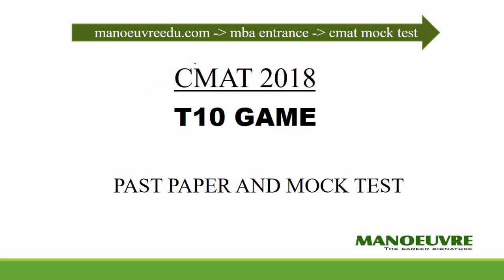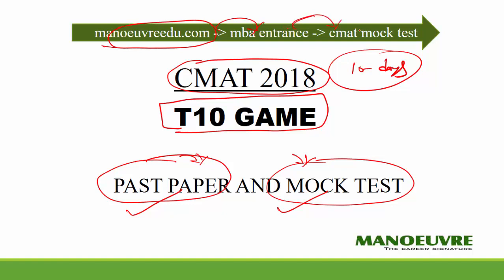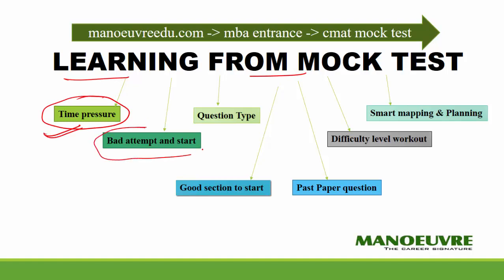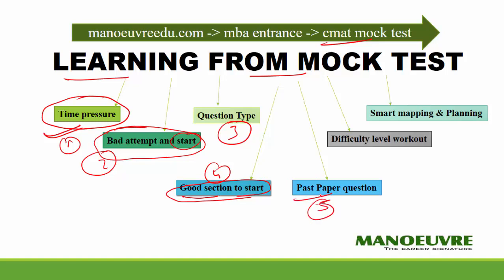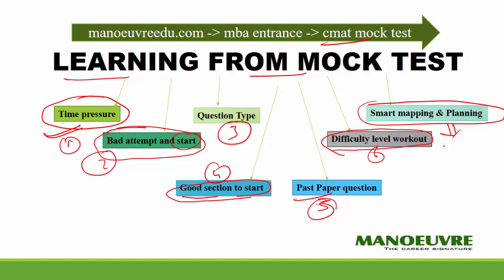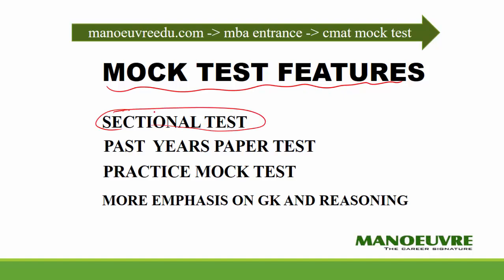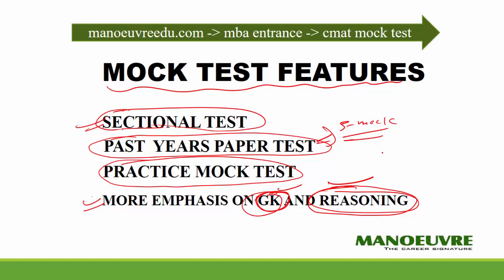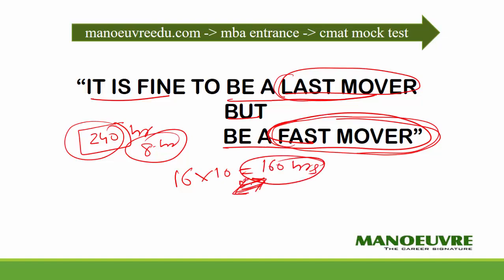CMAT 2018 - 10DAYS PLANNING PAST PAPER AND MOCK TEST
Below is the link to buy Cmat mock test-

ABOUT MANOEUVRE –
MANOEUVRE EDUCATION is known for “HUB FOR ENTRANCE AND COMPETITIVE EXAM”
The institute is known for it’s quality teaching methodology .
All the faculty at Manoeuvre are those who have already CRACK the exam and some are TOPPER’s.
We involve into preparation of many entrance and competitive exam such as :
1) Management Entrance